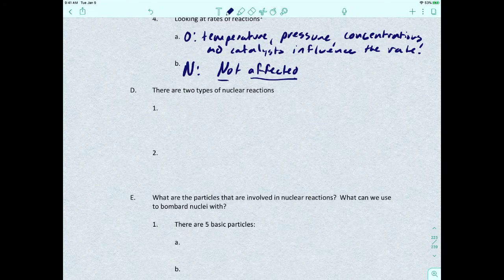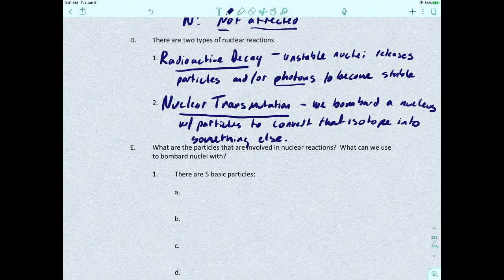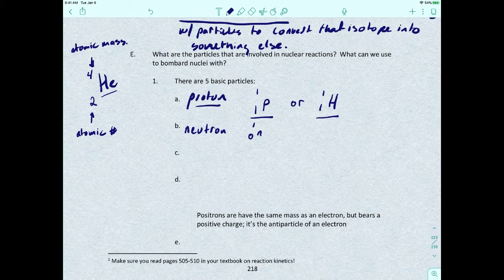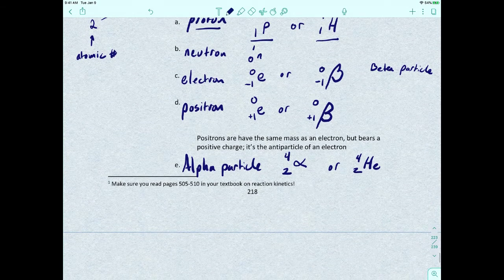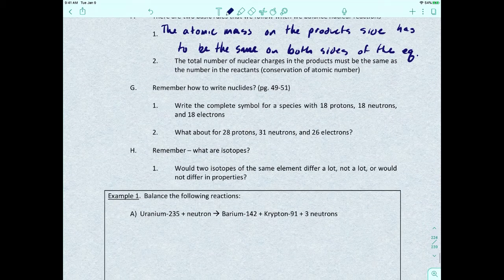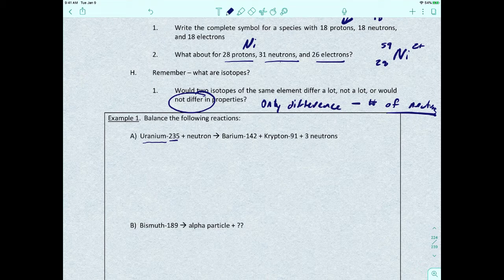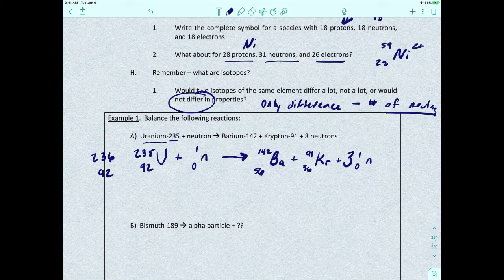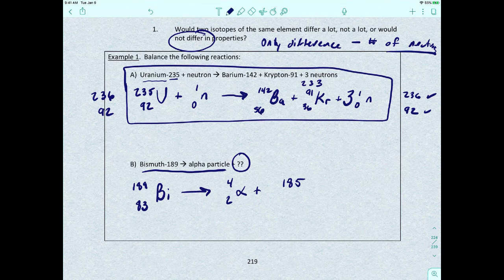Nuclear Chemistry #2 - Writing Nuclear Equations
In this video, we go over the 6 main types of particles that appear in nuclear reactions, and we also balance nuclear reactions.

This video covers parts of section 20.1 from "Interactive General Chemistry" 1e (Macmillan Learning).